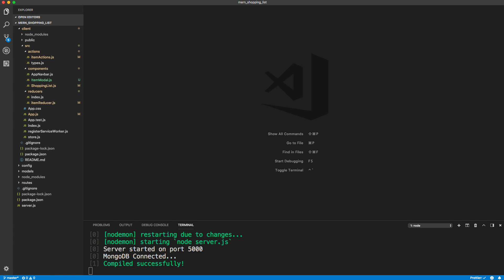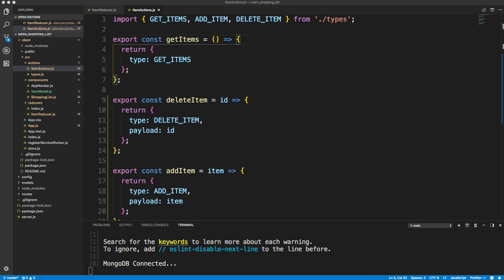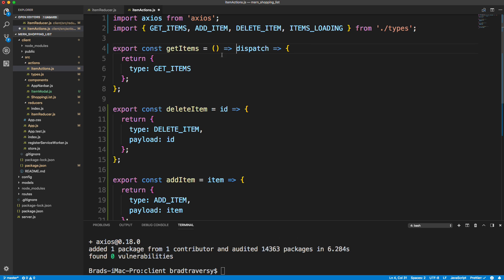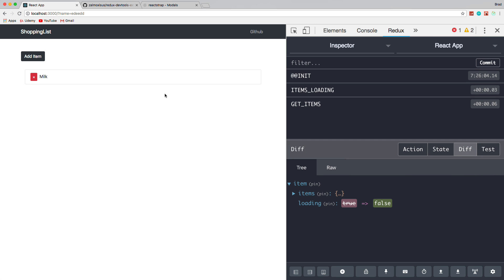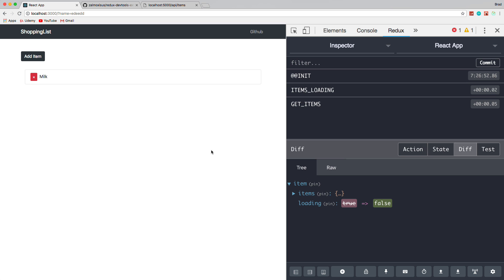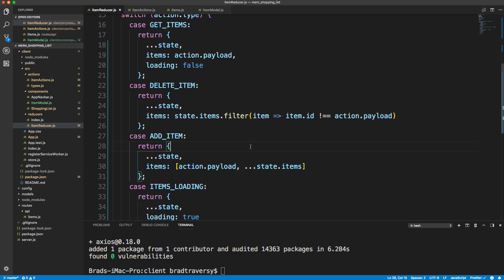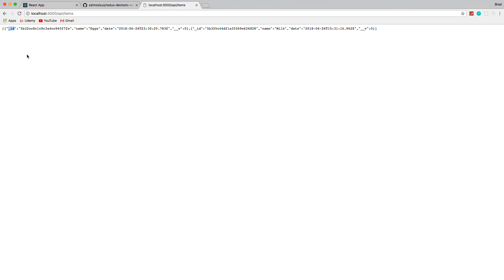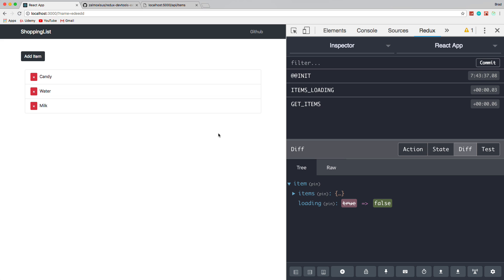Learn The MERN Stack [7] - Connecting The Backend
In this video we will finally connect to our backend routes within the Redux actions using axios and we will send the data down through the reducer into our ShoppingList component. We will also handle the post and delete requests.